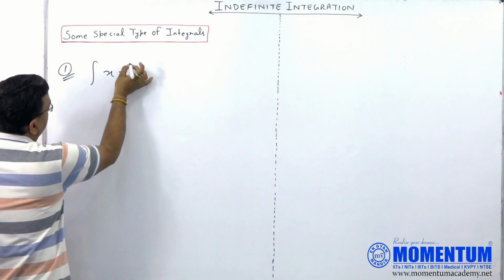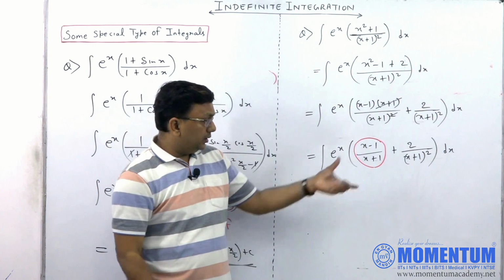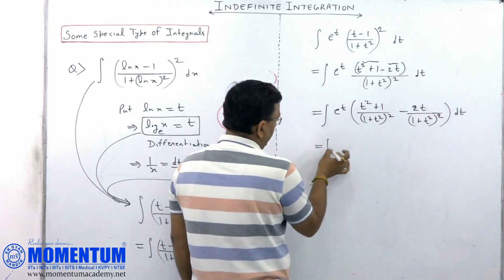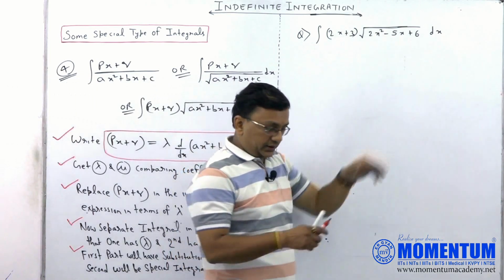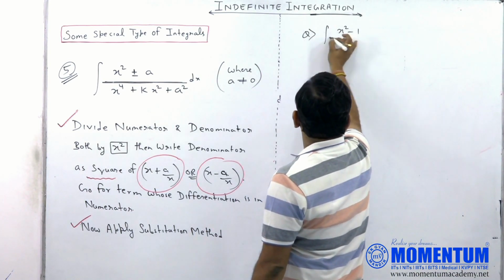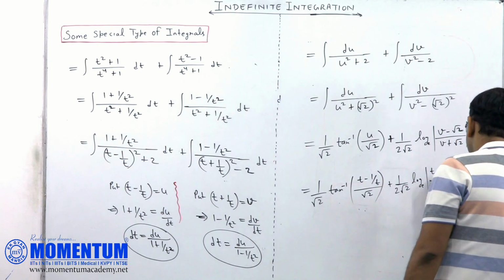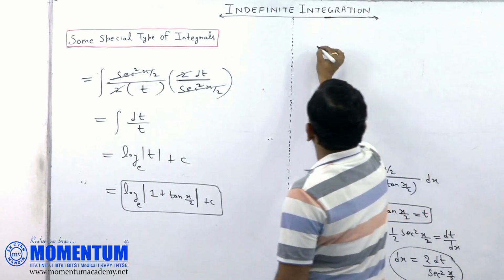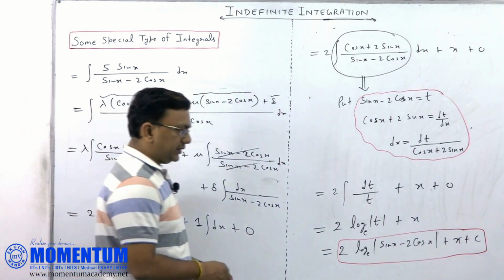Lectuere 4_Indefinite Integration 𝐛𝐲 Ashish Dhanuka Sir